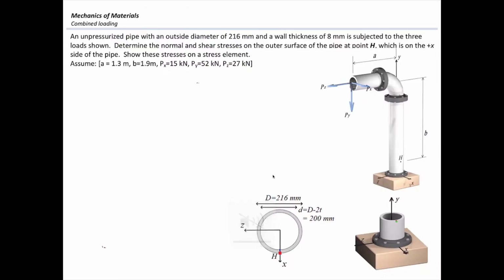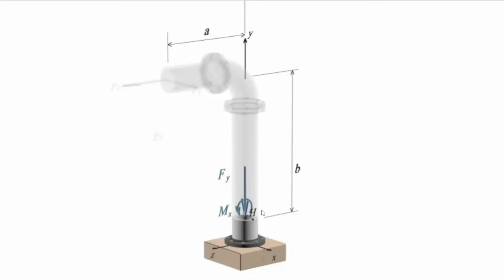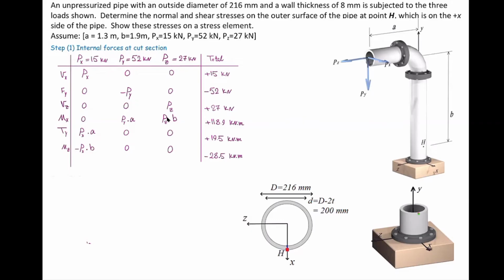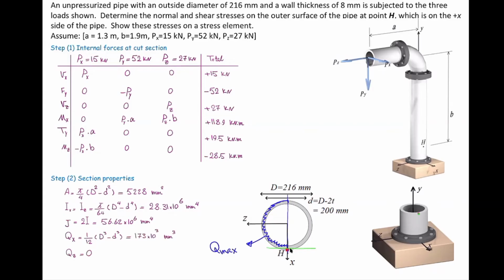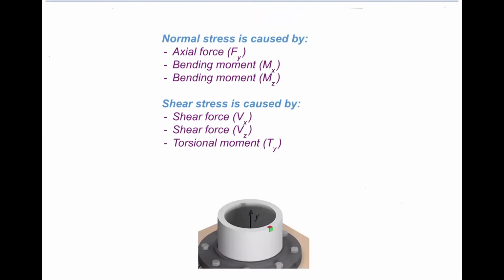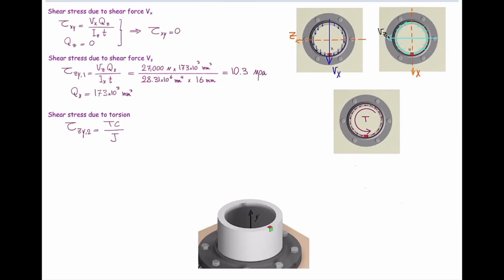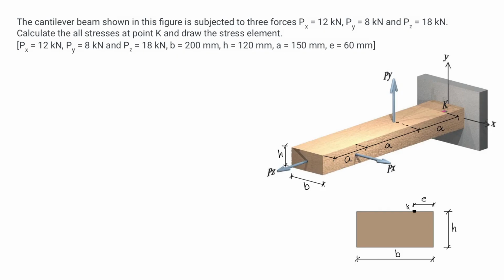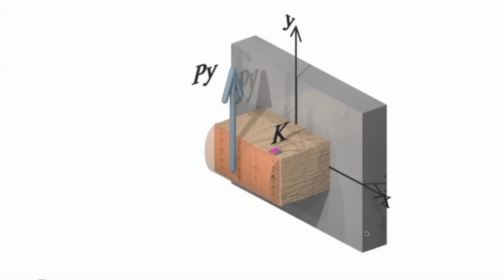M33- Combined loading (Right hand rule in 3D structures)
Learning outcomes:
 Apply the right hand rule in 3D structures
 Calculate normal and shear stresses caused by combined loading
 Determine the sign of normal and shear stress on the section